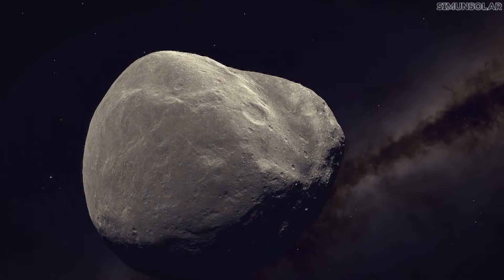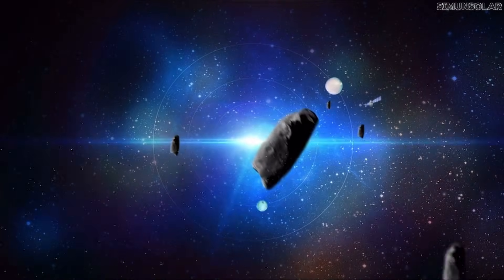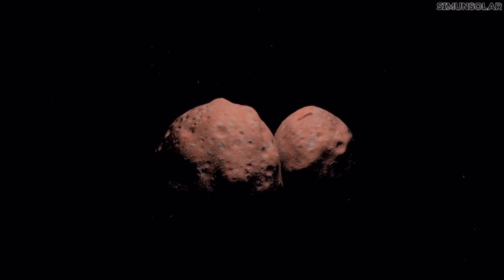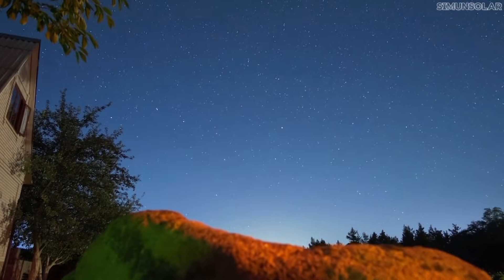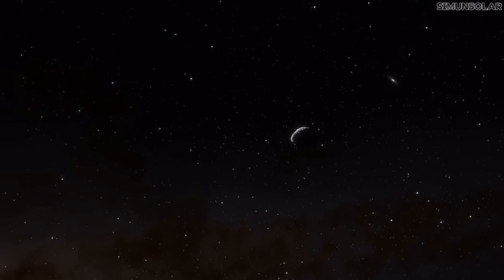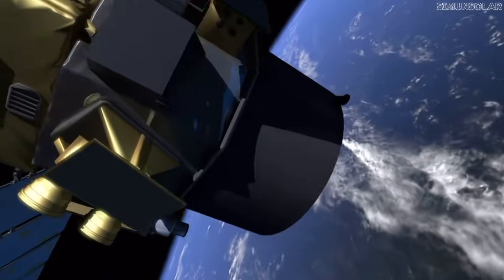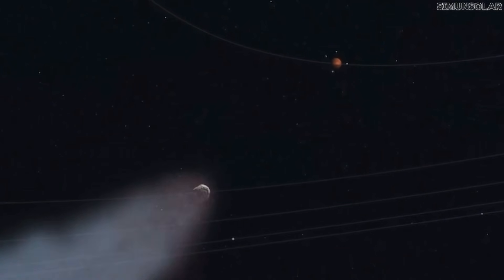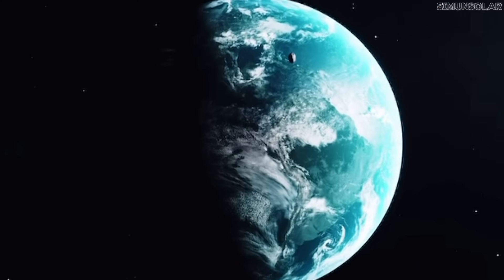How This Asteroid Almost Hit Earth, And No One Noticed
In recent years, astronomers have discovered something unsettling: several mid-sized asteroids have slipped past Earth’s detection systems, some coming closer than the Moon before anyone realized they were there.

One of them — 2019 OK — was large enough to destroy a city, yet it approached from an angle our telescopes barely cover. It wasn’t seen until it was already passing us.